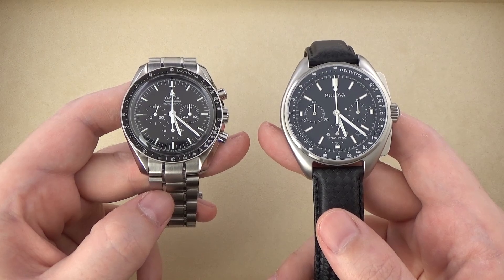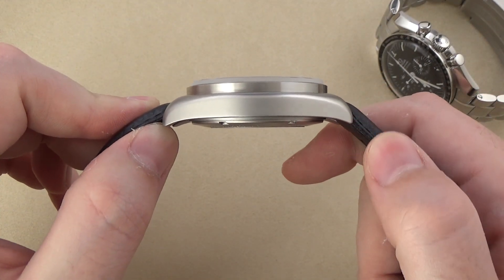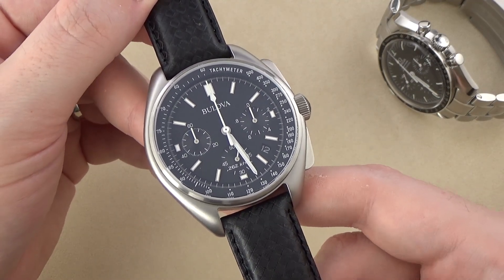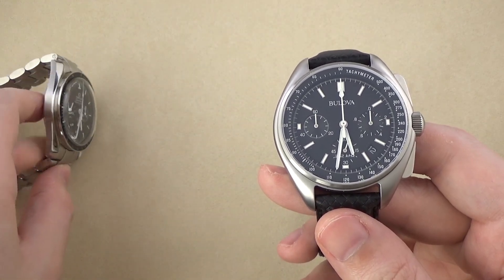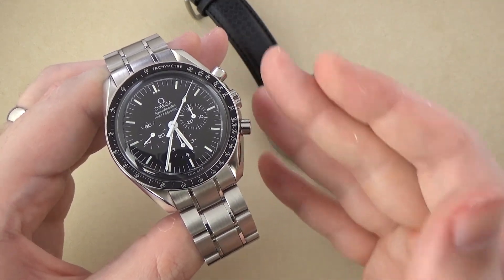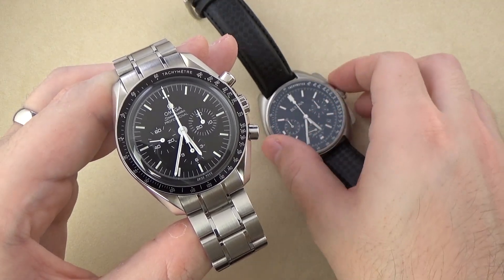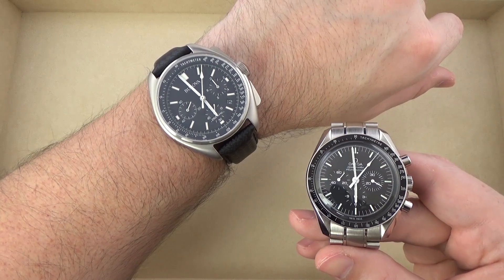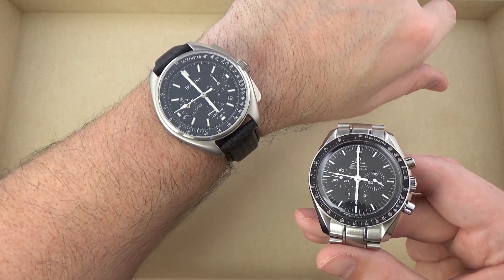$500 Vs. $5000 Moonwatch Chronograph | Omega Speedmaster Vs. Bulova Lunar Pilot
Rolex GMT Master 16700 Pepsi Review on the JustBlueFish YouTube channel, home of high quality wristwatch and horology related reviews and videos.

5 Ways You Can Help JustBlueFish

Often compared to one another, these 2 popular Chronograph Moonwatch models from Omega and Bulova have a lot in common - but the price isn't one of them. With the Omega Speedmaster Moonwatch coming in at over $5000 and the Bulova Lunar Pilot less than $500, the question is can the Omega Speedmaster justify a price 10x higher than the Bulova Lunar Pilot?